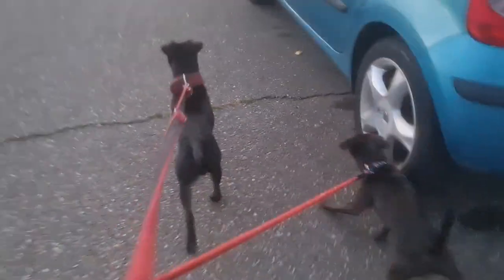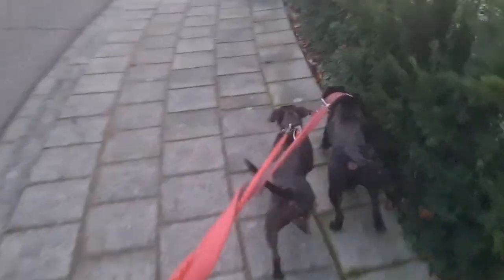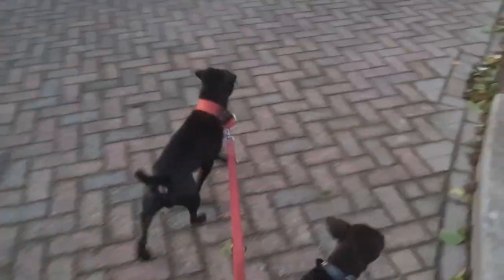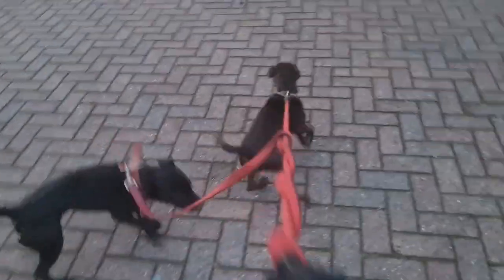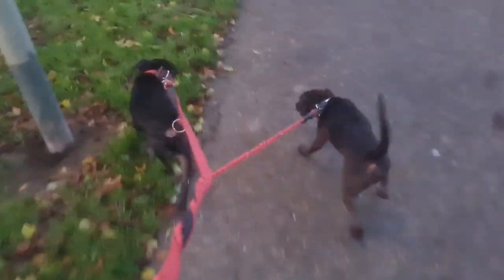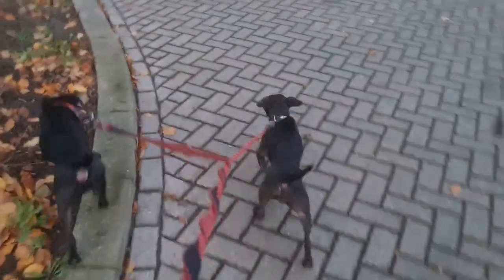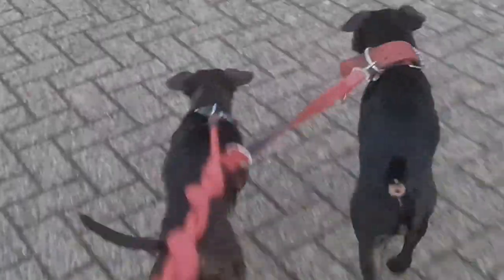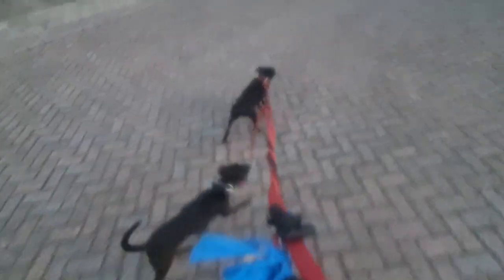DOGWALKER: Performance working dog test, performance working dog pedigree what do they tell you?